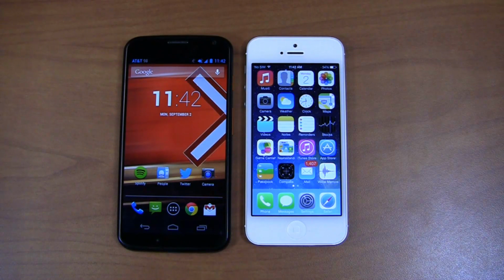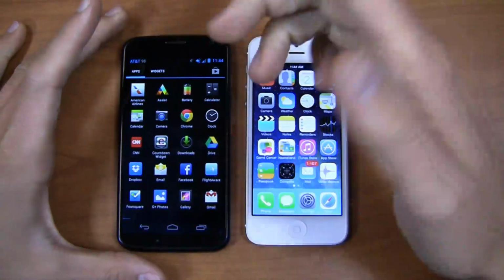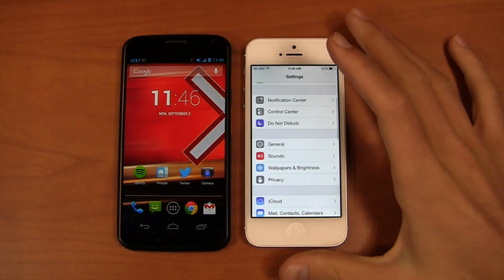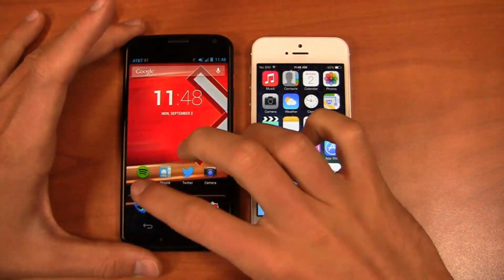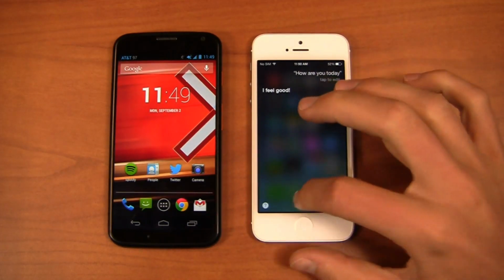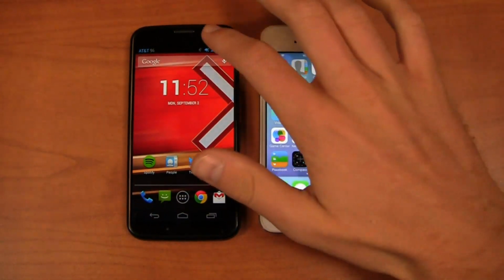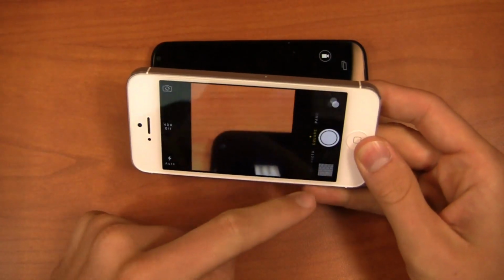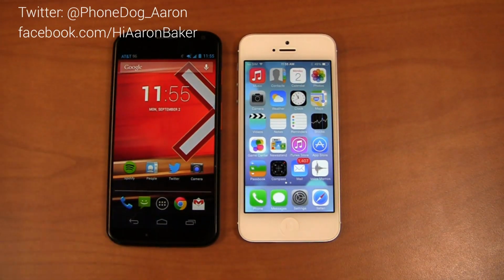Moto X vs. Apple iPhone 5 Dogfight Part 2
Time for another head to head battle - this time, the Motorola Moto X and the Apple iPhone 5!  The Moto X is one of the first Motorola smartphones designed under the watch of Google.  The Moto X offers a 1.7 GHz dual-core processor with Motorola's X8 architecture, 4.7-inch 720p HD display, 10-megapixel shooter with 1080p HD recording, 2 GB of RAM, 16 GB of storage (with 32 GB available), 2,200 mAh battery, and Android 4.2.2 Jelly Bean with some Motorola goodies.  The Apple iPhone 5 packs an Apple A6 CPU, 4-inch Retina Display, 8-megapixel camera with 1080p HD recording, 32 GB of internal storage (with 16 and 64 GB variants available), and iOS 7 (which is coming soon).

Apple versus Android always brings out the arguments, but this one is particularly unique in that the Moto X is often called "the iPhone of the Android world" due to the universal Google hand in both the hardware and software.  Which one offers the best hardware and software?  Part 2 of 2.